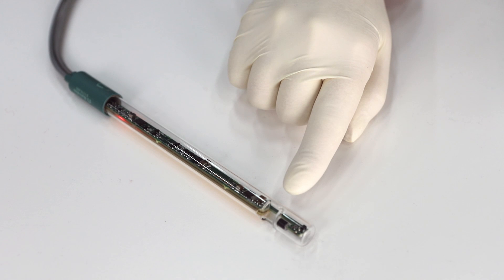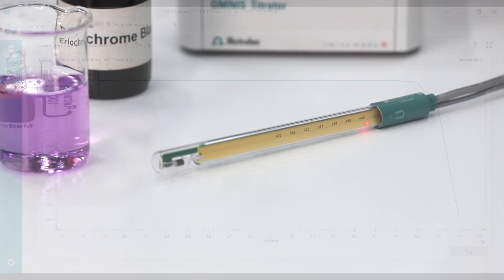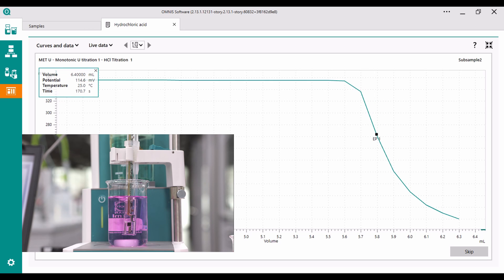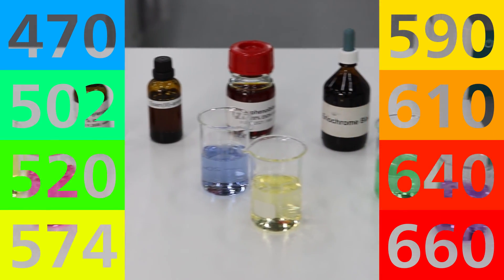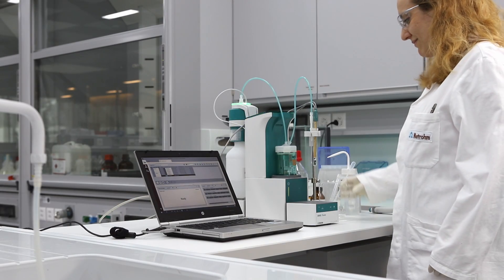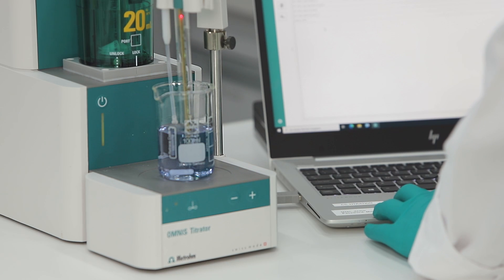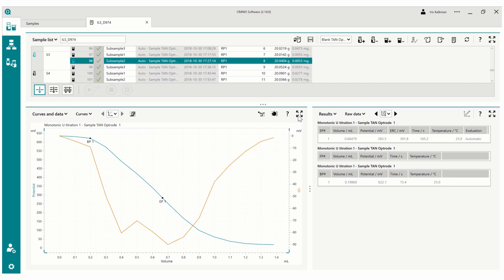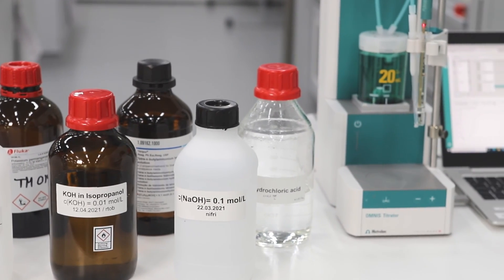Photometric titration with the Optrode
You can easily adapt your manual titration to an automatic titration without adapting the SOP by performing a photometric titration. Learn about the basic principle of photometric titration and its advantages. With 8 different wavelengths and a robust glass shaft, the Optrode is ideally suited for photometric titrations regardless of the solvent or indicator.